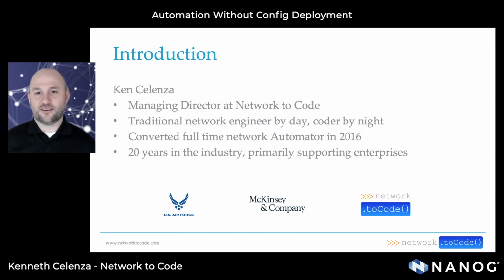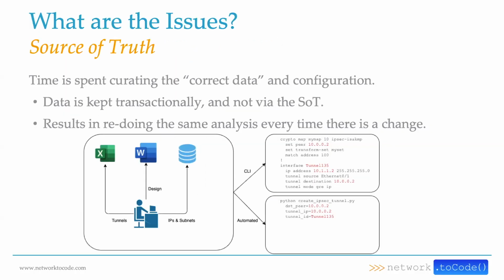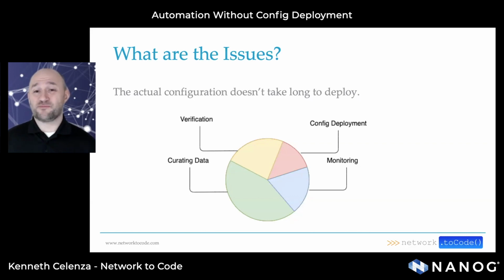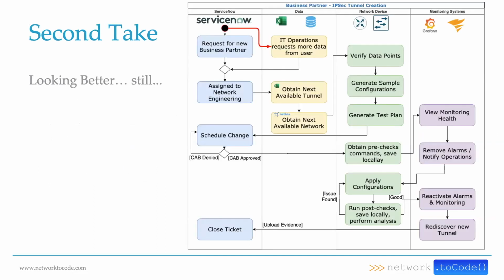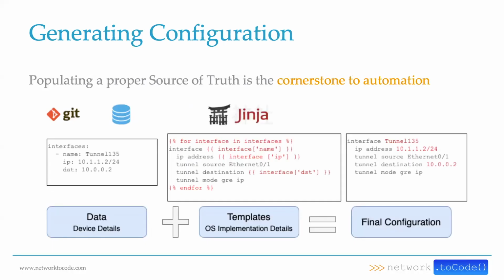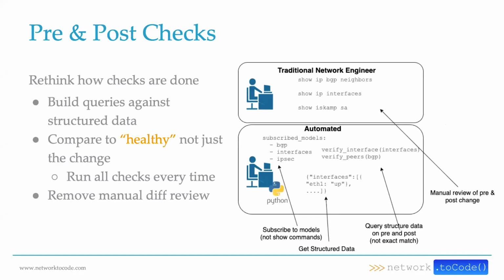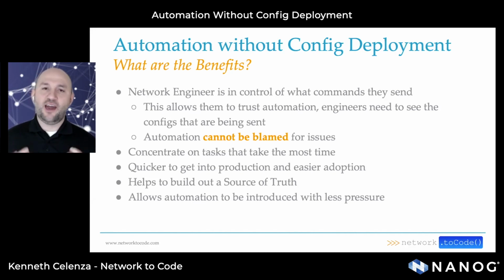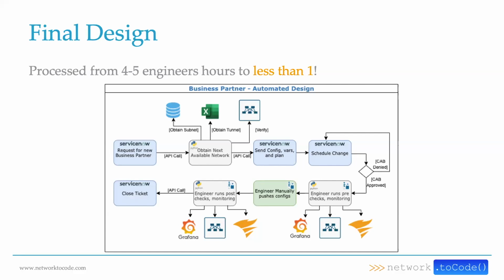Automation without Config Deployment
What is automation without configuration deployment? Well.. it turns out there is a lot to be done, in fact, deploying configuration generally only represents a small fraction of total time and is near all of the risk of automation going wrong. Starting on configuration deployment, can actually slow your progress to configuration deployment as it is difficult to trust a new automated process without historical evidence.

During this 30 minute presentations we will review the reasons to forgo configuration deployment and strategies to do so. Topics such as how to integrate with a Source of Truth, generate configurations from a Source of Truth, building an automated pre & post-check process, and integrating with network management systems. Finally, a pragmatic approach to attacking network automation tasks that will appeal to engineers and executives alike.

Speaker: Kenneth Celenza, Network to Code